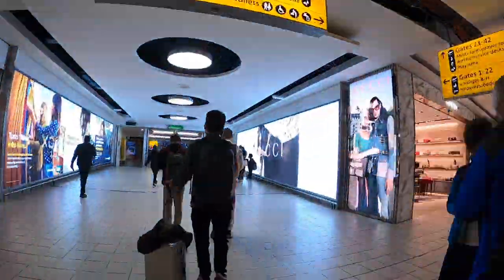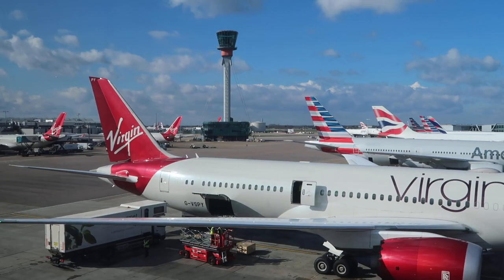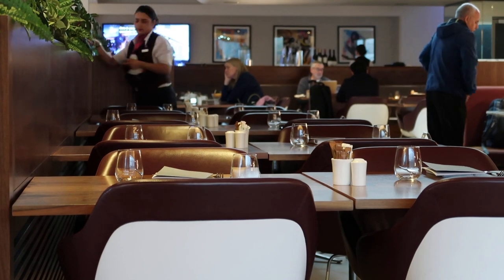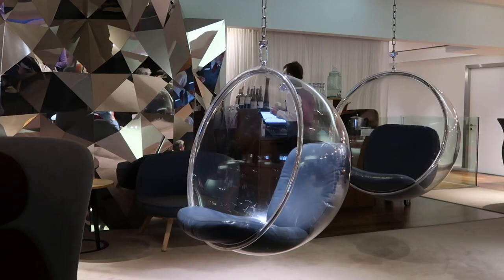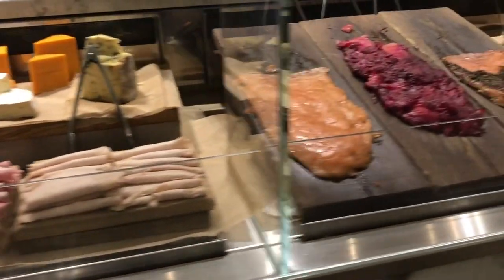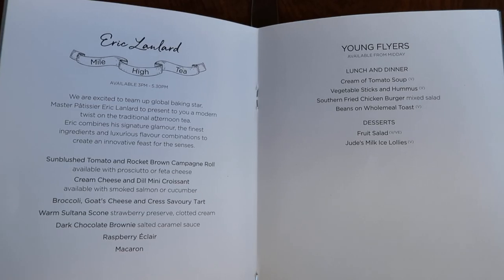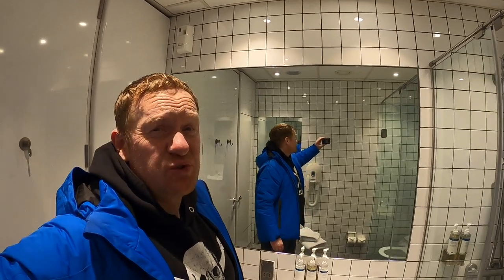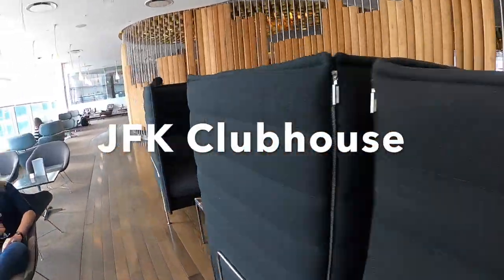What's the Virgin Clubhouse like at Heathrow? A Business Class Lounge Review...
Join me on my first visit to any airport lounge, what a place to start!  The Clubhouse at Terminal 3 Heathrow has a pretty legendary reputation - is it well founded?  You bet!  I also filmed a quick tour of the Revivals Lounge on my return after an overnight Upper Class flight.

Hi, I’m Steve.  I am a travel reviewer and post my trip reports here on YouTube.  I pay for my own travel and produce my own videos.  If you have any questions about my journeys or travel advice in general, please drop me a comment - I do my best to respond to every single one.  I’d also love to hear any recommendations you may have for future content, or why not challenge me to try something a little out of the ordinary!